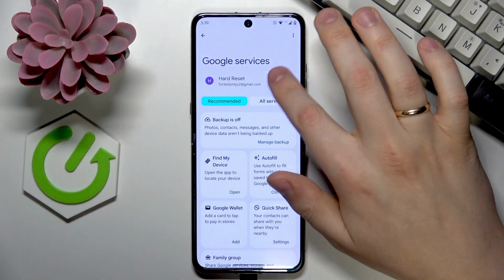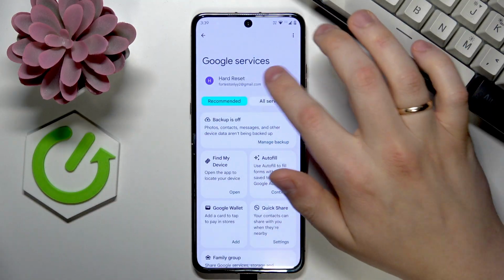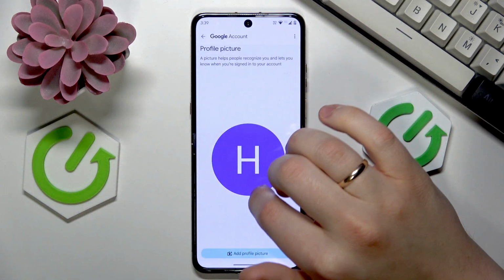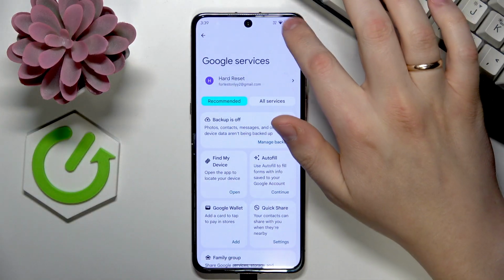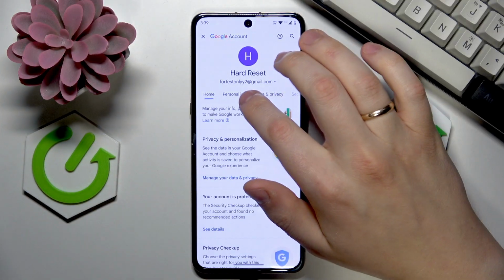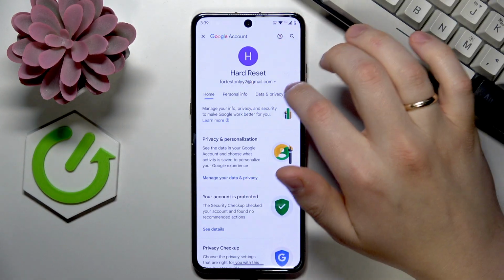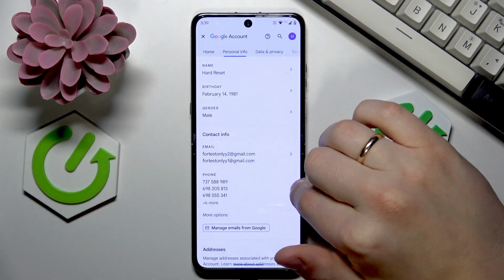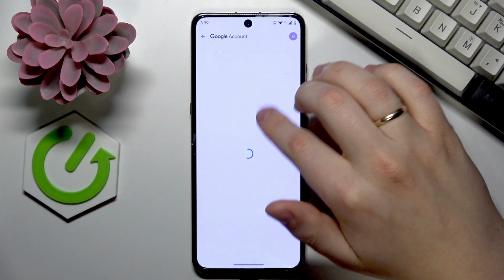How to Change Your Phone Number on Android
If you need to change your phone number on your Android phone, this video will guide you through the process step by step. Whether you want to update your number with your carrier or make sure your new number is displayed correctly in your Google account, we’ll show you what to do. Learn how to contact your mobile operator to request a number change, and how to update your phone number in your Android settings and Google account. Follow along to keep your Android phone number current and avoid any issues with calls, messages, or account verification.

How to change your phone number on Android phone?
How to update phone number in Google account on Android?
Where to find and edit your phone number on Android device?

0:00 Introduction
0:12 Contacting your carrier to change phone number
0:28 Updating phone number in Google account
0:46 Navigating to personal info and phone number settings
1:12 Editing and saving your new phone number